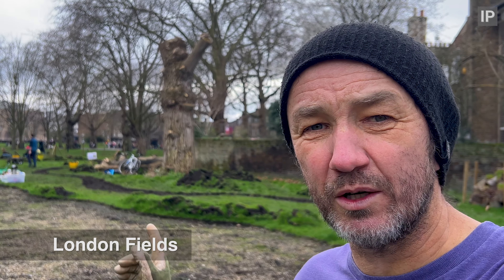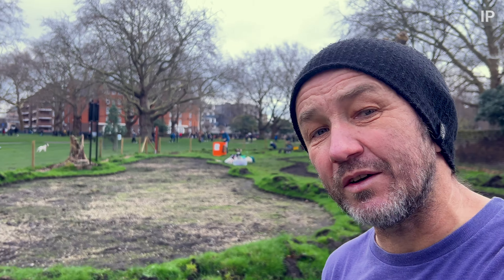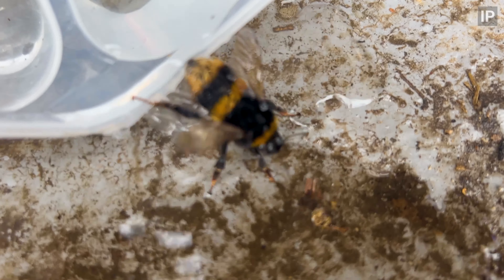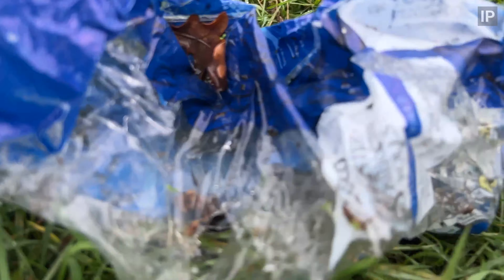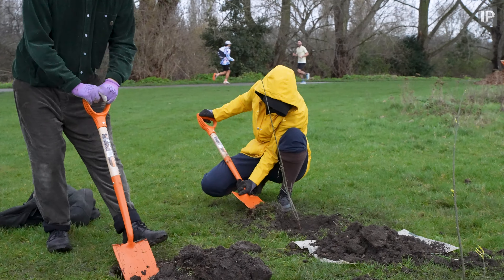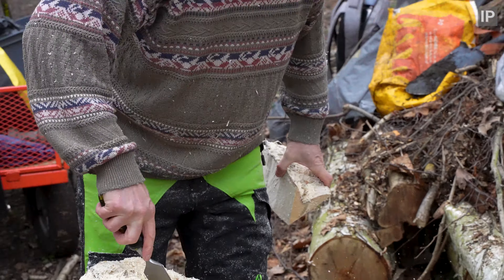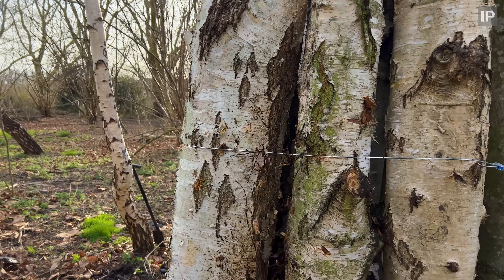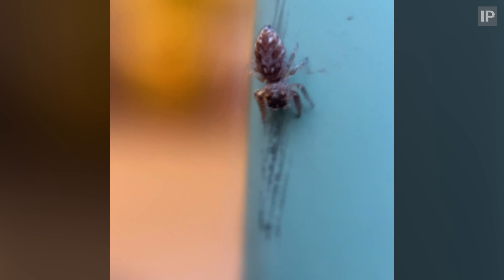East London Habitat Creation Updates 2024.02 - ReNatureLDN, Bee Rescues and some cool spider finds.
More updates soon.. Here's a February round up of what Russell, Nina, Steve, Paul, and so many other good people have been up too..